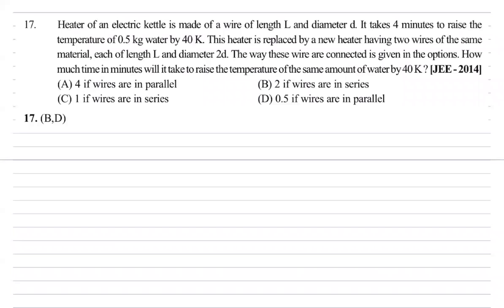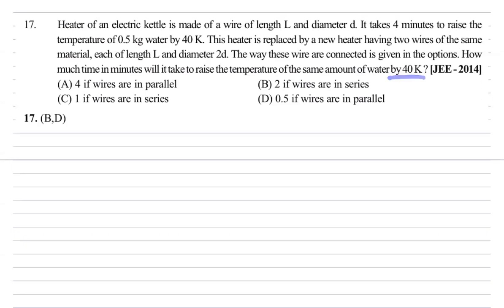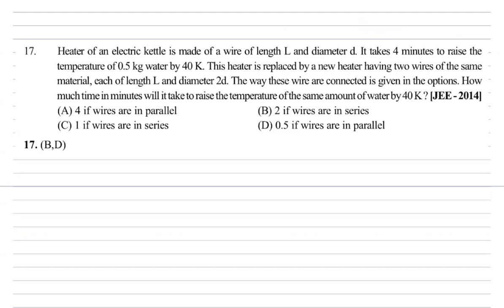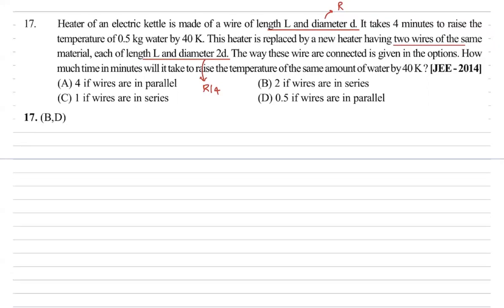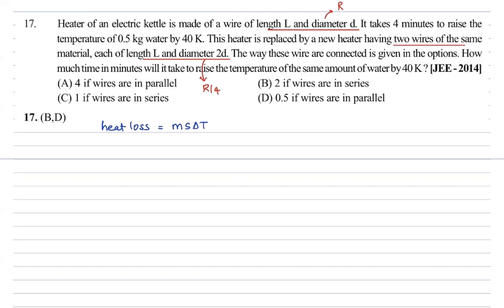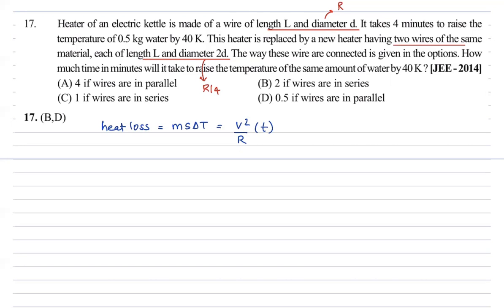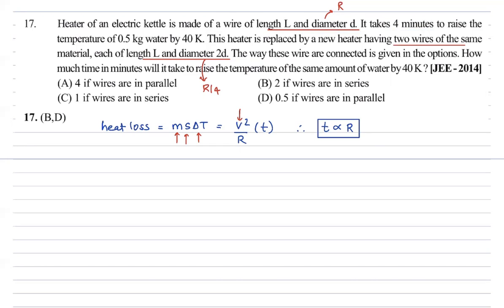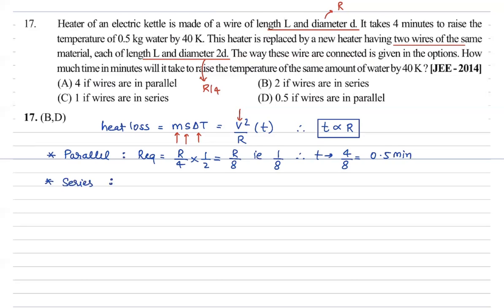Current Electricity Prev Year Q No 17